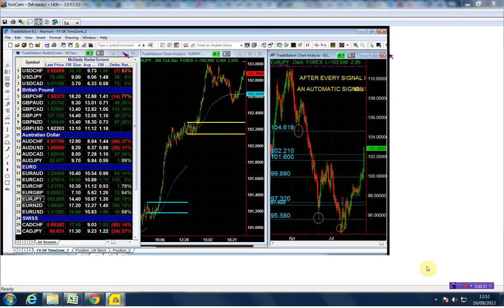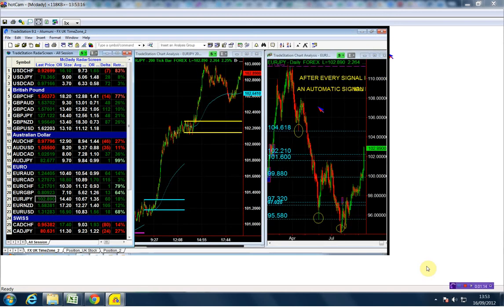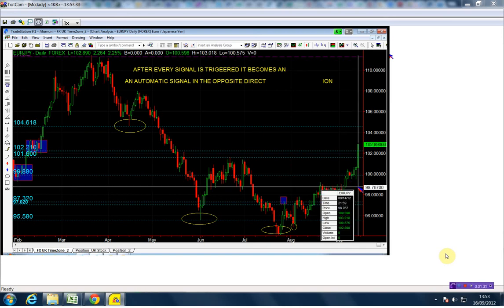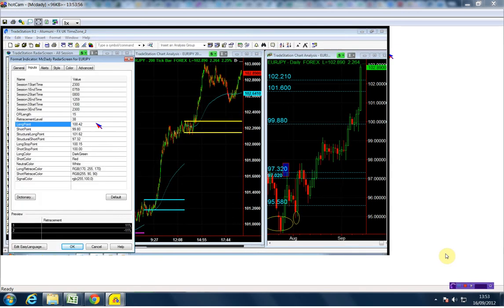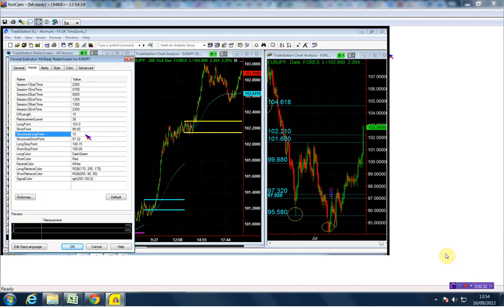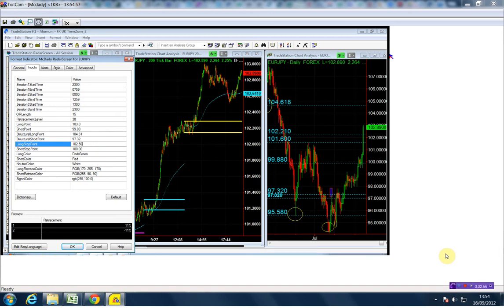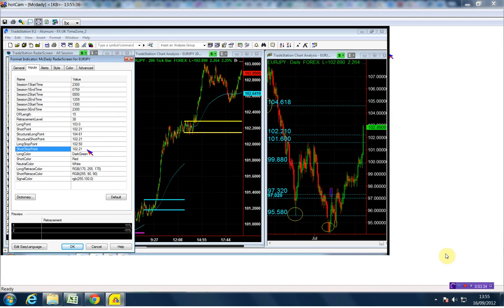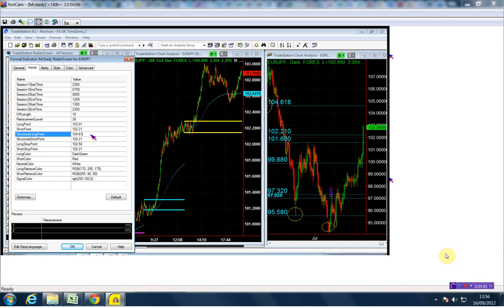Mike Baghdady - Free Forex Trading Videos - EURJPY 09 12 12